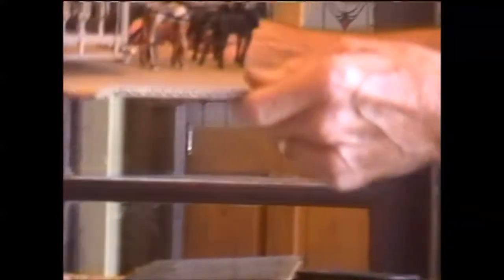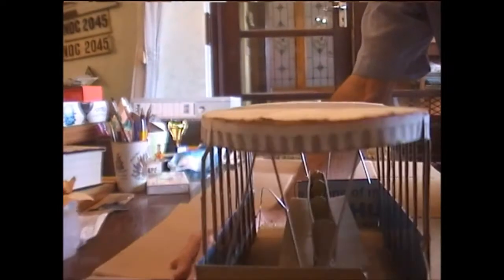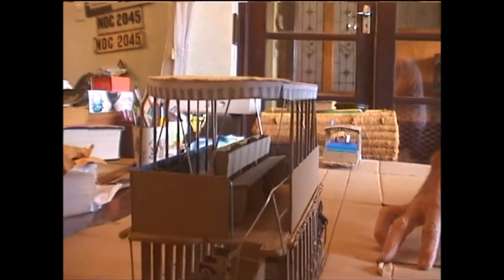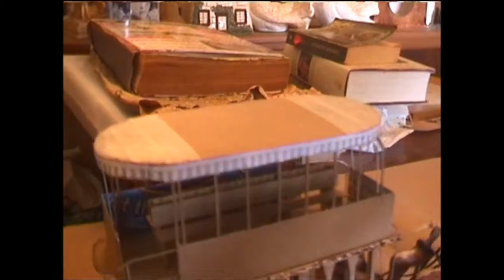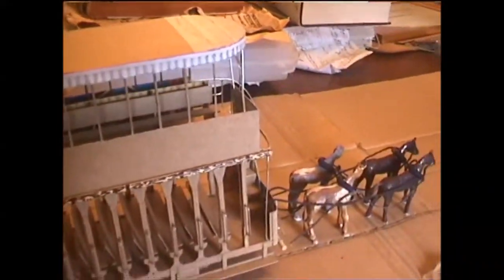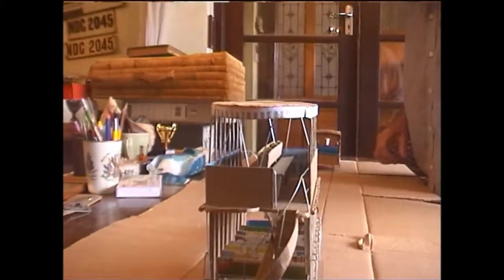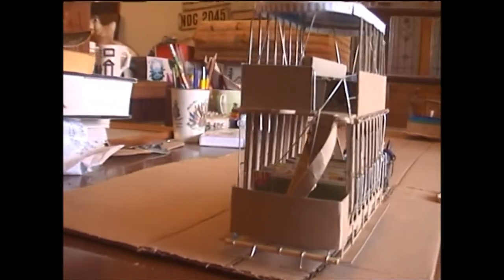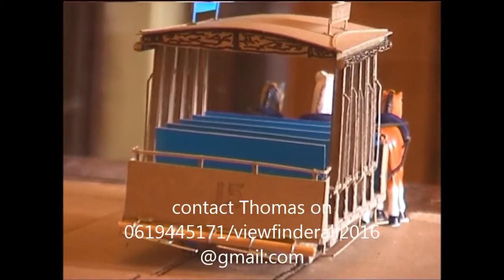JOHNS home made model of Durbans Horse drawn busses from the past....